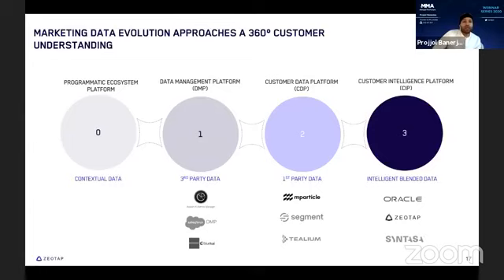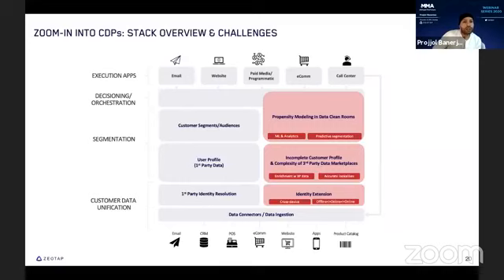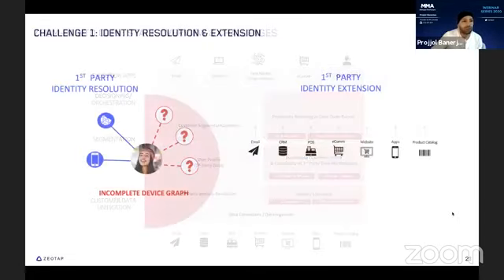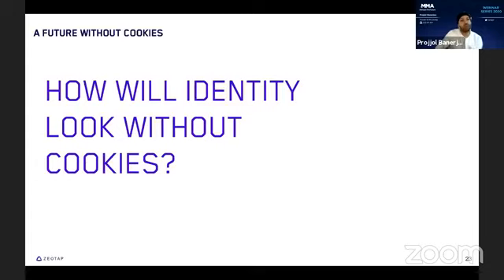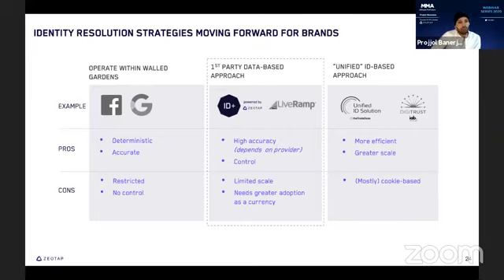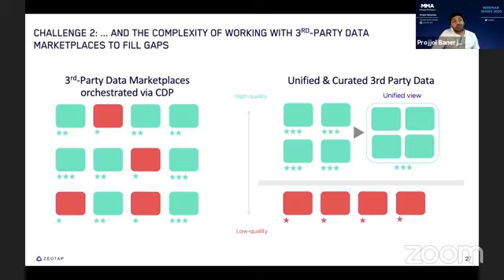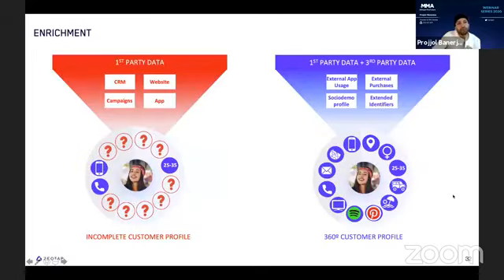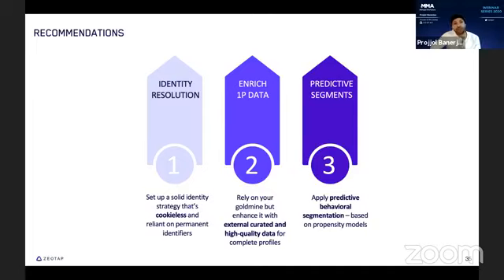MMA Webinar: Fireside Chat: Swiggy and Zeotap Unpack Customer Intelligence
Projjol Banerjea, Founder & CPO, Zeotap and Umesh Krishna K, Director – Brand Marketing & Head of Media, Swiggy along with Moneka Khurana, Country Head, MMA India in a fireside chat on today’s marketing challenges and martech that helps to achieve customer intelligence